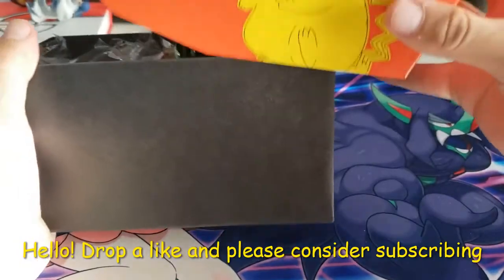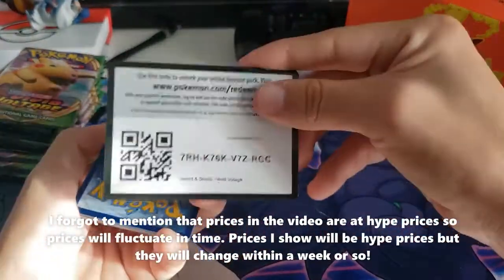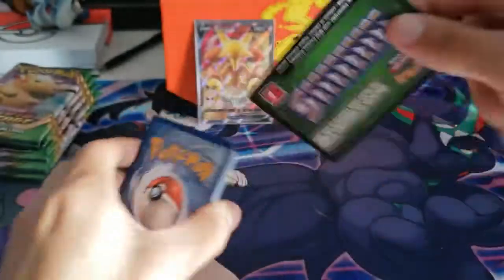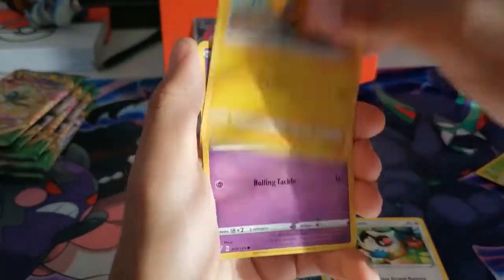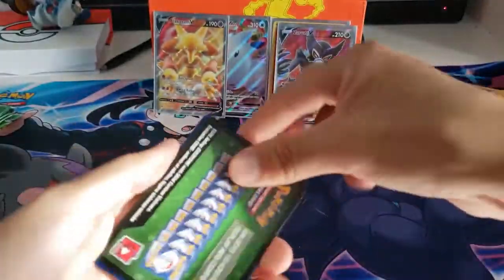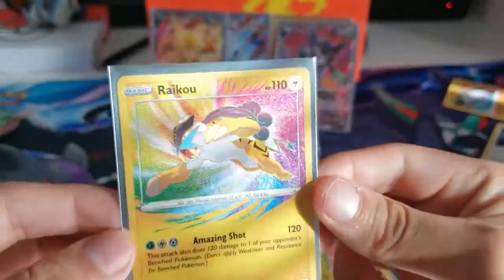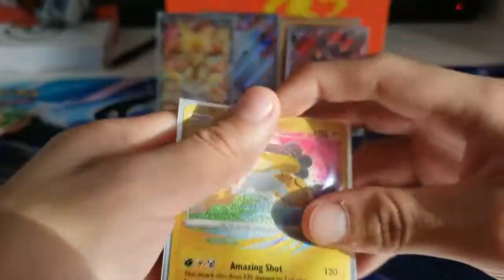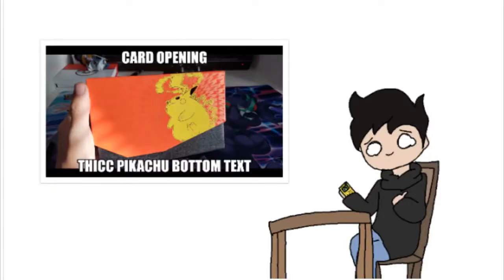Pokémon Vivid Voltage pack opening! - Pokemon TCGO - Giving Code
The Universe is expanding. Marvel Studios’ The Falcon and the Winter Soldier, WandaVision, The Eternals, Black widow, The Falcon and the winter soldier, Wandavision, Loki, What if. ,
Shang chi and the legend of the ten rings
Venom: Let there be carnage
Morbius
Kraven the hunter
Spider woman
Spider man 3
Venom 3
Nightwatch
Black cat
Silver sable
Black cat and silver sable
The sinister six
Madam web
Mysterio
Aunt may
Silk
Solo
Man-Wolf
Jackpot
Doctor strange and the multiverse of madness
Thor : Love and thunder
Hawkeye
Moon knight
Ms. Marvel
She-Hulk
Deadpool 3
Ant-Man 3
Guardians of the galaxy volume 3
Black panther 2
Captain marvel 2
Blade
Fantastic four
X-Men
Avengers 5
The Thunderbolts
Young Avengers
Dark Avengers
Secret Invasion
Ghost Rider
Miss America
Iron Heart
Agents of Atlas
Nova
Secret Warriors are coming soon to Disney+.